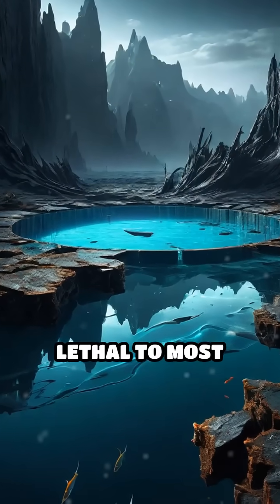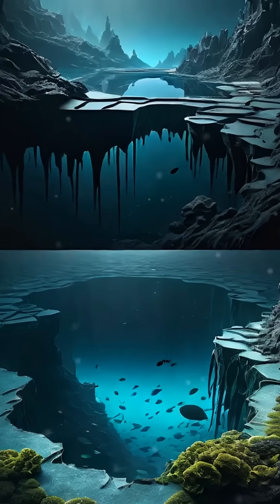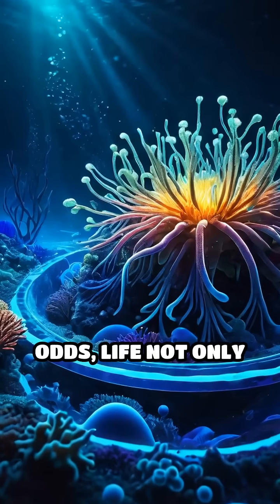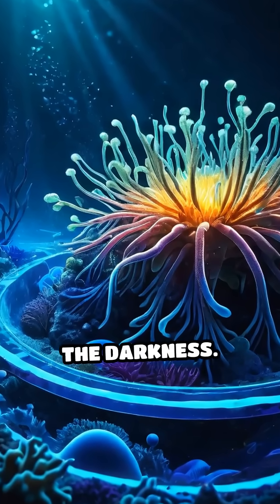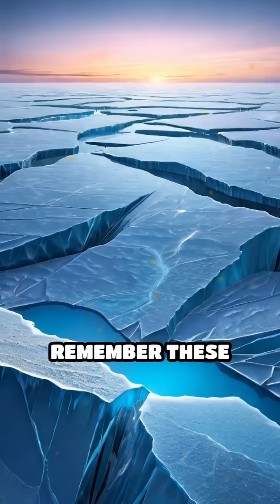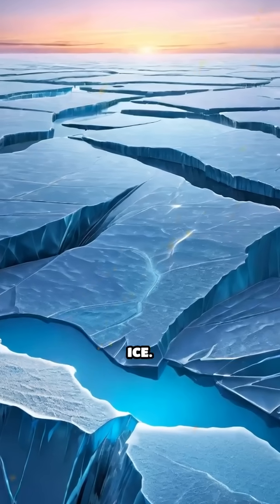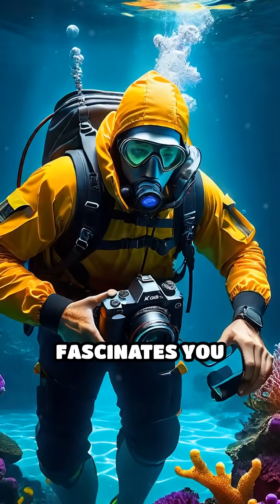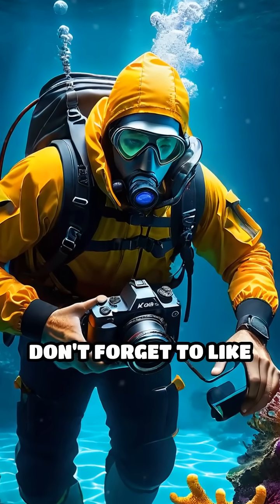Glowing Death Traps Beneath the Arctic – The Secret of Brine Pools!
Beneath the icy Arctic lies a hidden world: glowing brine pools that kill most marine life but harbor mysterious, glowing microbes. Discover how these deadly underwater lakes emit light, and what they reveal about survival in extreme environments. Explore the secrets under the ice in this fascinating science short!ArcticMystery